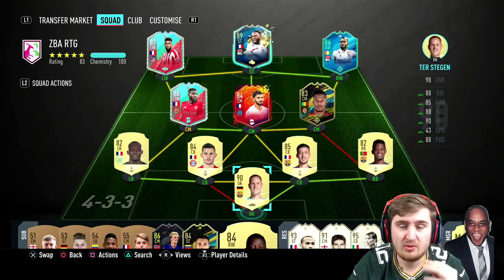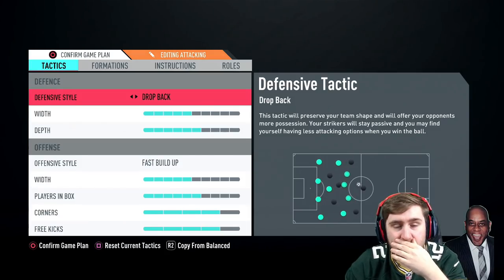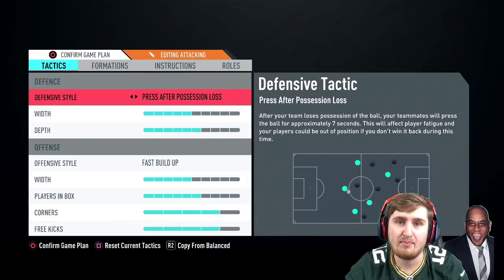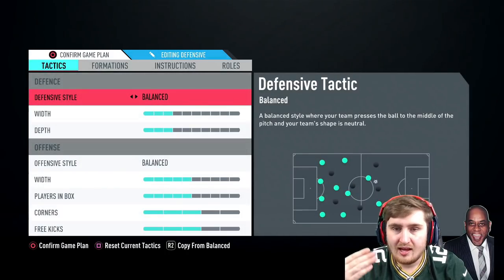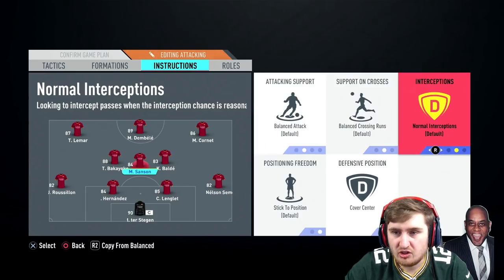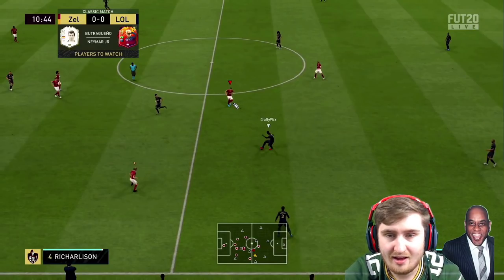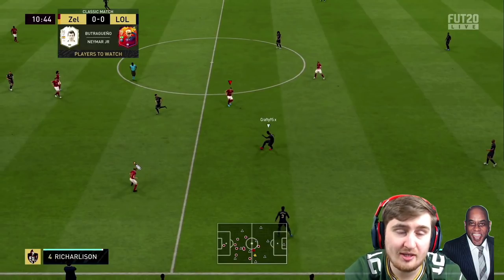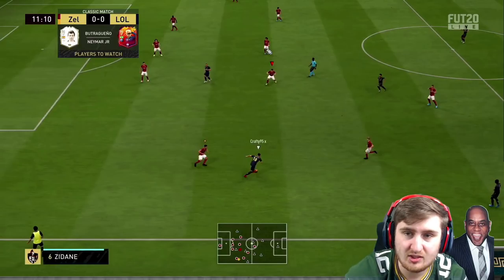FIFA 20 HOW TO USE SECOND MAN PRESS AND RIGHT STICK SWITCHING! LEARN HOW TO PRESS BETTER!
Check out this video to see how to use the second man press and right stick switching on FIFA 20! This video will teach you how to press better!

Thumbnails ► @OwenTay_